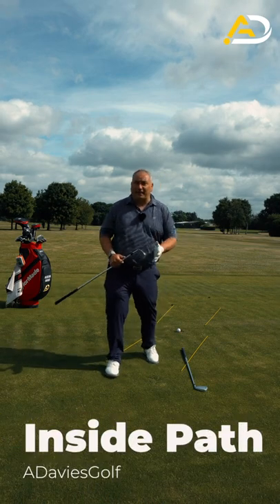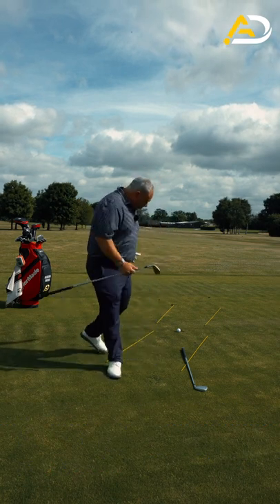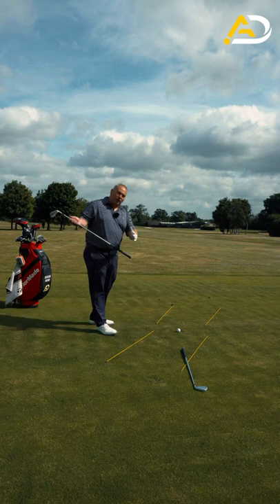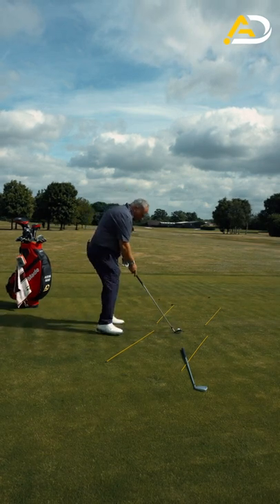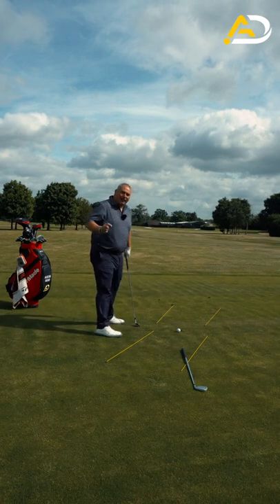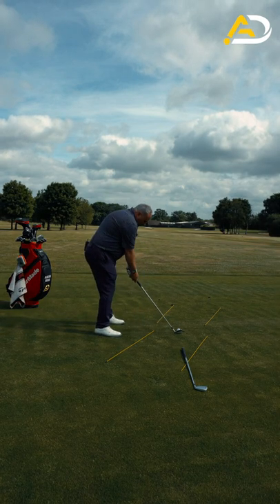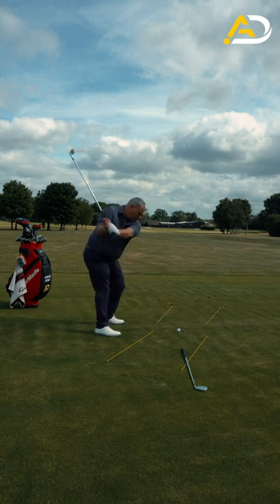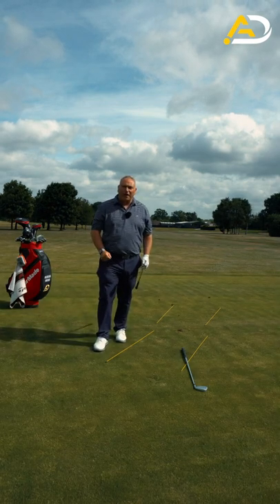Hit From The INSIDE In Under A Minute - Golf Swing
Alistair Davies golf Uk Top 50 Golf Coach shares with you this short golf video on how to hit from the inside.

He shares easy useable tips that make an instant difference to your golf game. If you want to hit the ball straight or with a draw you need to hit from the inside period. Most golfers don't do this and swing from the outside.

This great simple tip with give you the tools to change your swing path instantly.